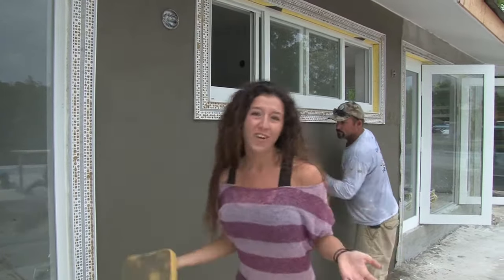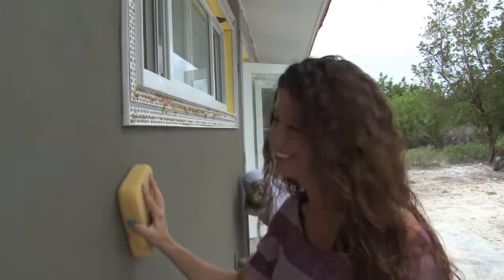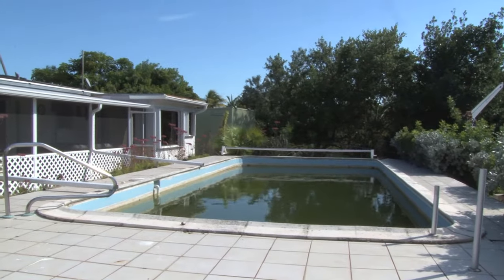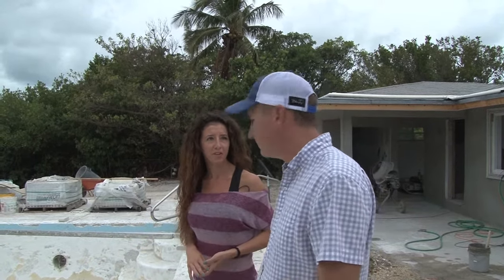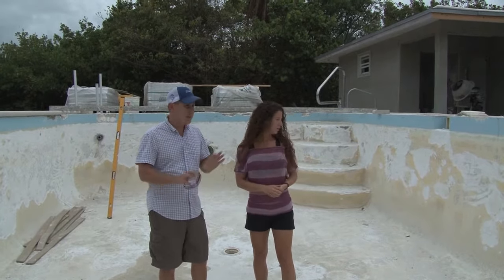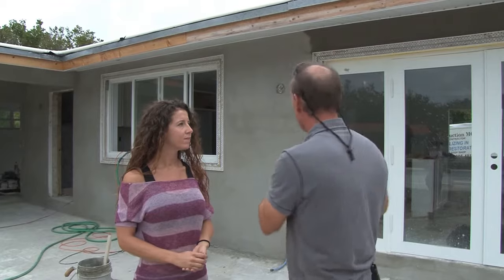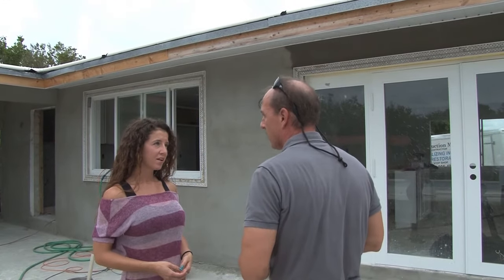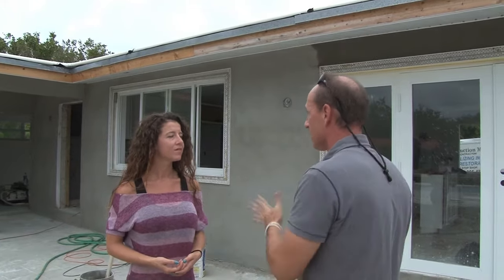Remodeling in The Florida Keys Episode 15 - a TV 88 production with Design Center of Marathon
TV 88 Host Jamie Samples is on location in The Florida Keys to find out what it takes to completely remodel a home.

This video has been produced for posting and TV 88 by its owner Marathon Florida TV.

This video and all other video productions are available for anyone to share, or post on their personal or business websites, or on their social media pages and channels in its entirety.

Enjoy the music videos, videos of locally owned businesses, non-profit organizations, and local events taking place.

Productions are all videoed and edited in broadcast quality, so that the world can enjoy the Florida Keys, as we see it every day on TV stations if they wish.

Marathon Florida is an incorporated city in the middle of the Florida Keys - and it is regarded to be the 'Heart of the Florida Keys'.

Anyone interested in learning more about the Florida Keys, through the eyes of the "Heart" has only one place to go - -
Videos of the following -
Video Directory of our local businesses,
Videos of local places of interest,
Video Interviews of local public officials,
Video Interviews of individuals who have made a positive difference to our community.

Our Local Video Directory has been created to promote The Florida Keys, right from the "Heart", with video productions which are interesting and informative.

So pop some popcorn, sit down with your family, and learn more about the Florida Keys, through the "Heart" of it.

Look through all of our videos - either by going to our through our You Tube channel our Google Plus account

Our website is designed to give everyone in the world an opportunity to find out why Marathon, Florida & The Florida Keys is the best place in the United States to vacation and to live.